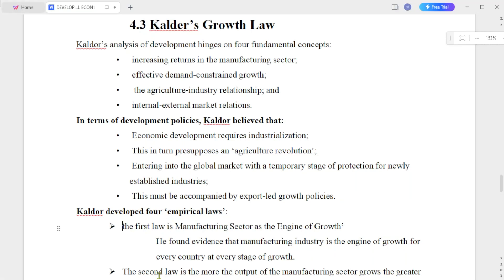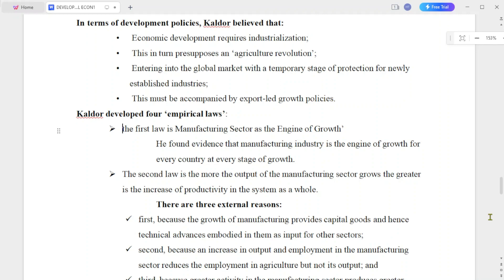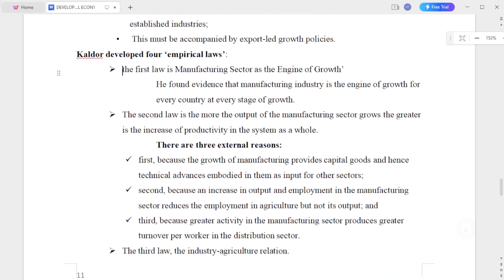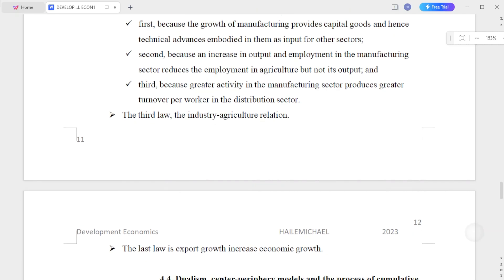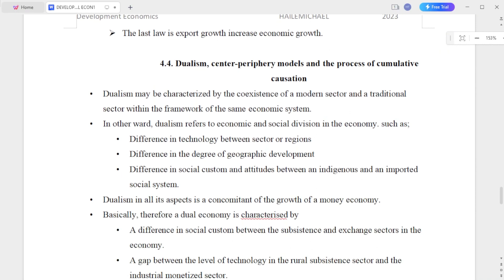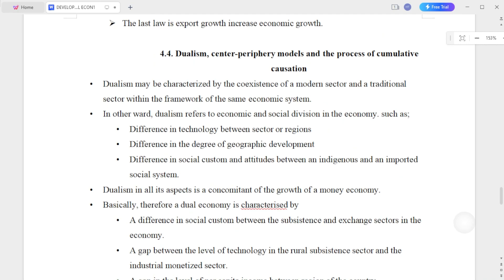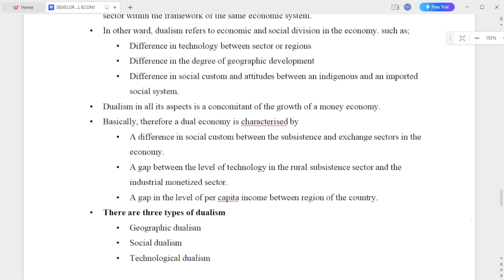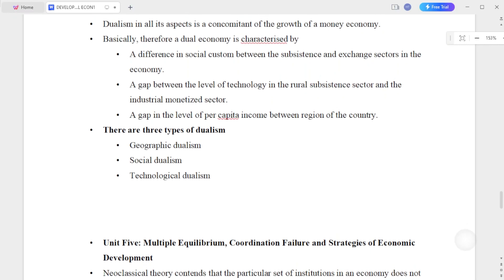Kalder Economic Law